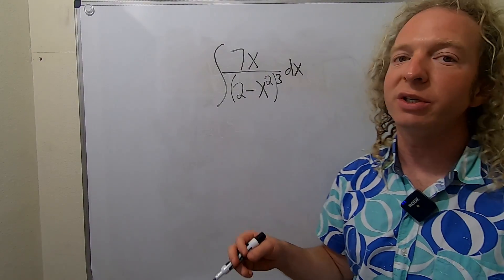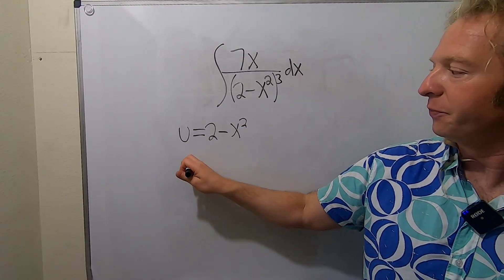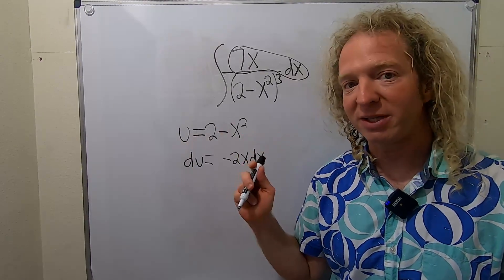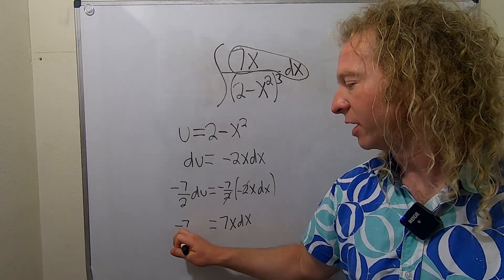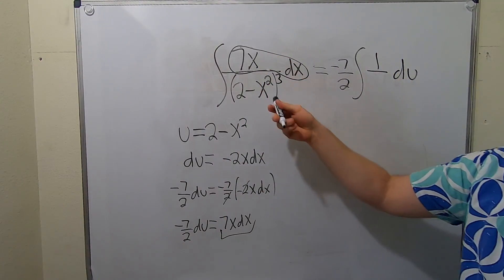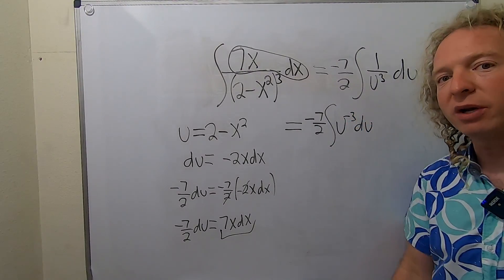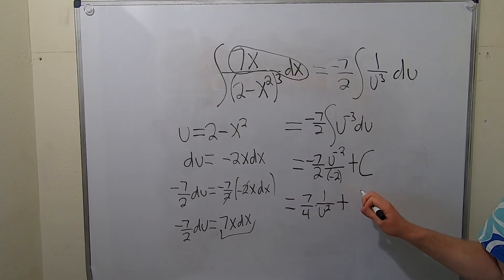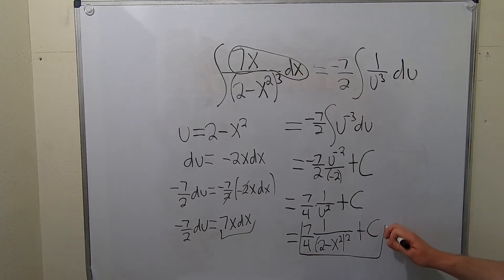Integral with u substitution 7x/(2 - x^2)^3